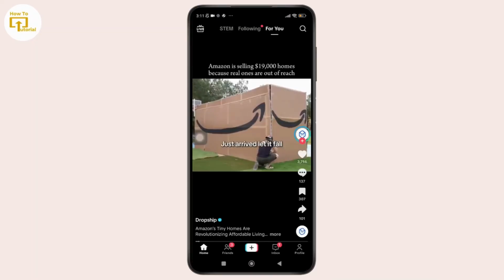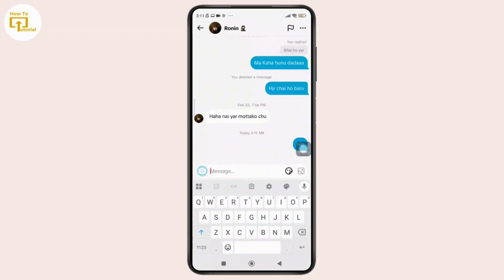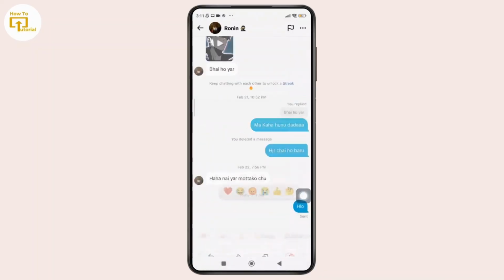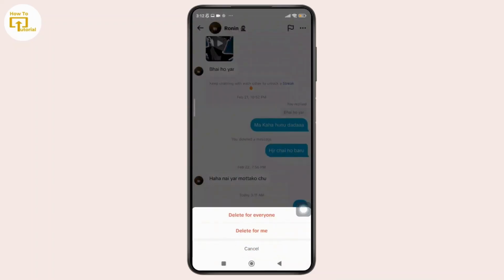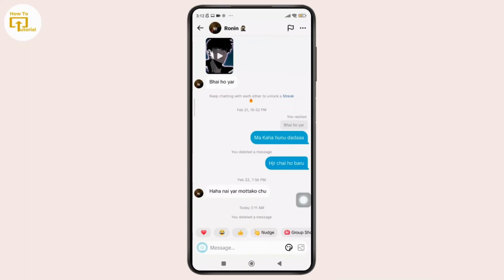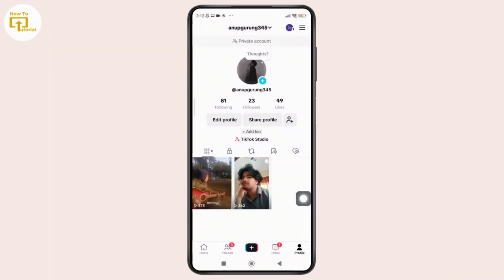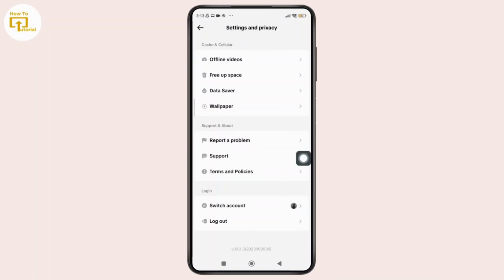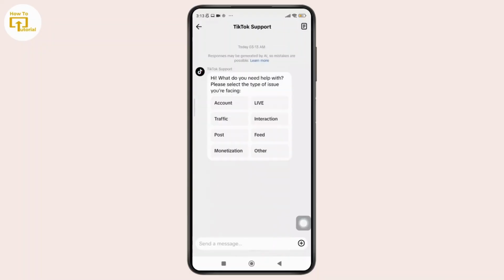How To Delete TikTok Messages From Both Sides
How To Delete TikTok Messages From Both Sides @LoginHelps
In this tutorial, learn how to delete TikTok messages from both sides and remove unwanted messages. Follow this step-by-step guide to clear your TikTok chats on both ends, whether you're the sender or the receiver. You’ll also learn what to do if you don’t see the option to delete messages for everyone. If you’re facing any issues, we'll show you how to report them to TikTok support.

Chapters:
00:00:00 - Introduction
Learn how to delete messages on TikTok from both sides.

00:00:10 - Open TikTok App
Open the TikTok app and tap the inbox icon.

00:00:20 - Select the Chat
Tap the chat where you want to delete the message.

00:00:30 - Delete the Message
Press and hold the message, then choose "Delete."

00:00:45 - Delete for Everyone
Select "Delete for everyone" to remove the message from both sides.

00:01:00 - No Option to Delete?
What to do if you don’t see the delete for everyone option.

00:01:15 - Report a Problem
Learn how to contact TikTok support for issues with message deletion.

00:01:45 - Conclusion
Now you know how to delete messages from both sides on TikTok.